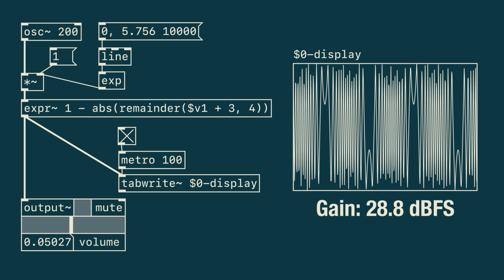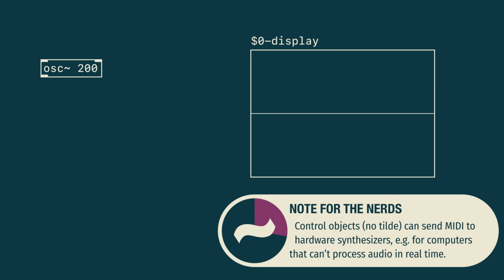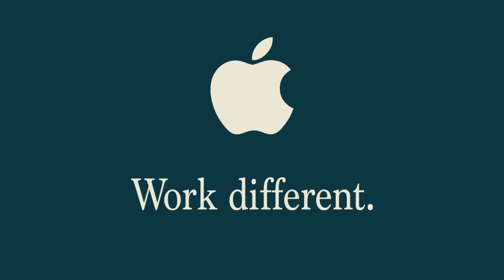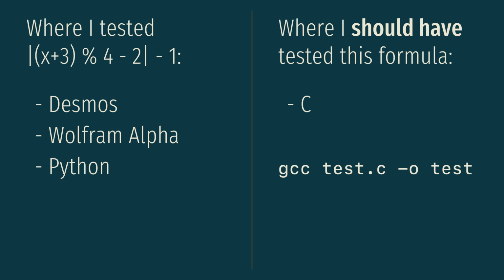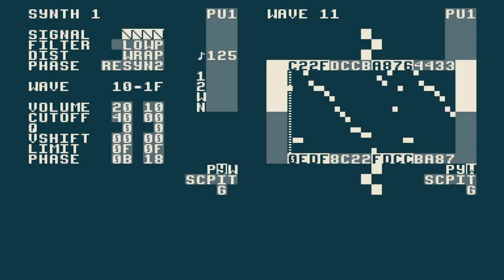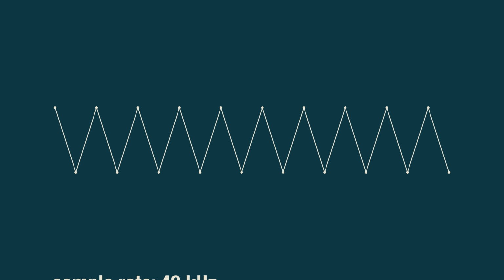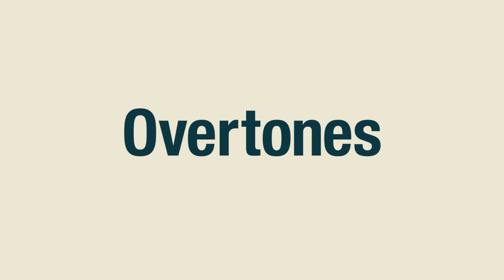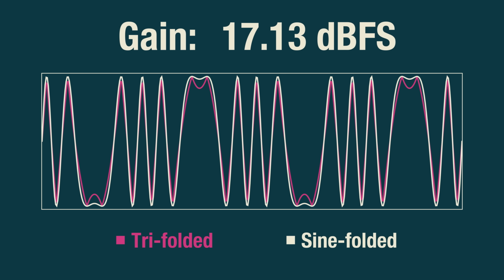EXTREME WAVE FOLDING: a Pure Data experiment.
I planned to talk about something totally different, but this DSP problem caught my attention instead. I was certain it wouldn’t take more than a few weeks to make this video, and I was so, so wrong. Enjoy!

CORRECTIONS:
4:16 - Pure Data checks for and likely discards values larger than 2^64 (18 quintillion), a value that is still dangerous to send to your speakers.
4:22 - The manual now says "Values may be clipped beyond [-1 to 1] depending on OS and audio backend." Thanks, Pd team!
7:45 - fmod technically takes doubles, not floats. Pure Data is kind of sloppy about matching its expression functions to the ones in math.h, and I really didn't want to spend any time talking about that in the video.
11:18 - This wording is misleading. The samples look like a triangle wave, but they leave your speaker as a sine wave, for reasons I end up discussing at 11:45. Throughout this section, when I say something "looks like" a triangle wave, it will probably sound like a sine wave in practice, because every overtone in a high-pitched triangle wave is above Nyquist.
13:23 - I know it's inevitable that someone is going to like any sound, no matter what it is. But I should have done a better job explaining why this sound is harmful and not just bad. Through phone speakers, it sounds fine. Through any decent pair of headphones, it causes ear fatigue more quickly than anything else I've heard. I didn't realize the effect wasn't as extreme on phone speakers.

0:00 Folding a sine
1:56 Pure Data basics
3:26 Digital audio basics
4:48 Shaping waves
5:49 A flaw of math.h
8:11 Folding noise
8:44 Wavetable synthesizer
10:46 Folding a sawtooth
11:02 Aliasing
12:57 Folding guitar
14:21 Folding drums
14:56 Conclusion